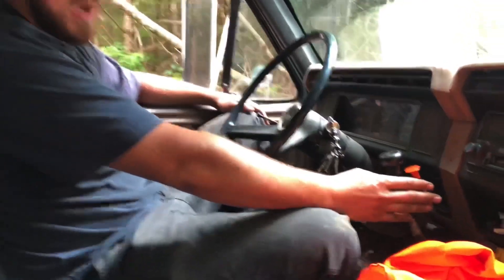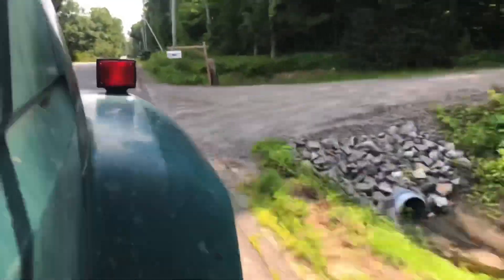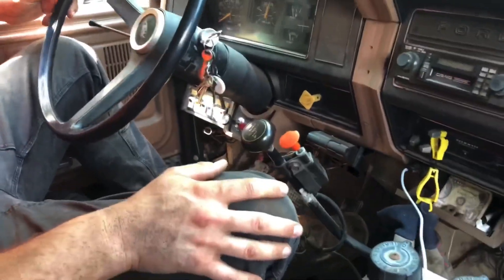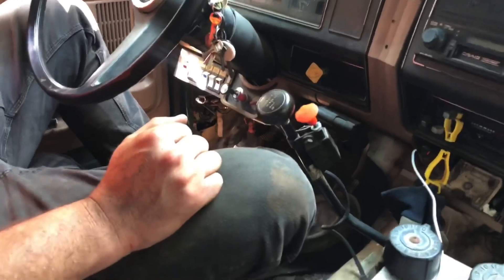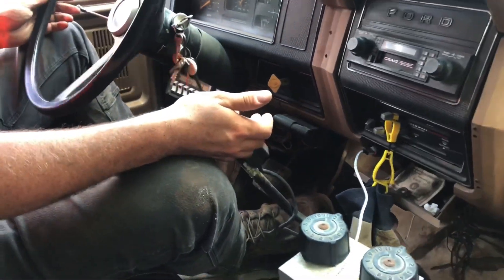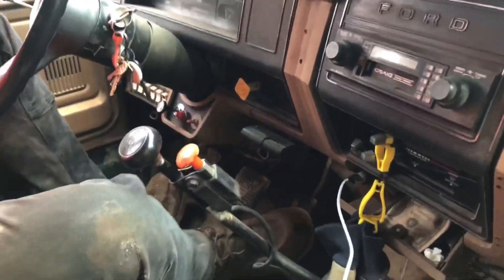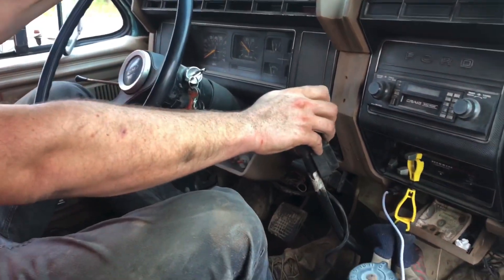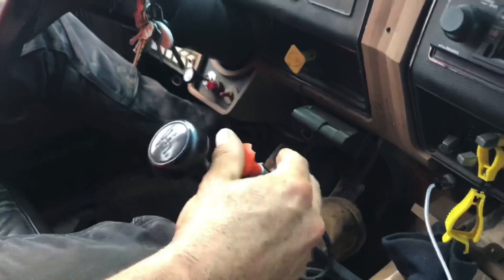2 speed axle- how to shift, pt. 1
Shifting demonstration.  Several makes and models of medium duty trucks used this axle.  This quick demonstration should help you feel more confident about starting to operate a truck with an Eaton 2 speed axle.